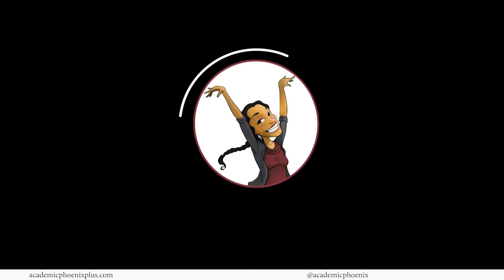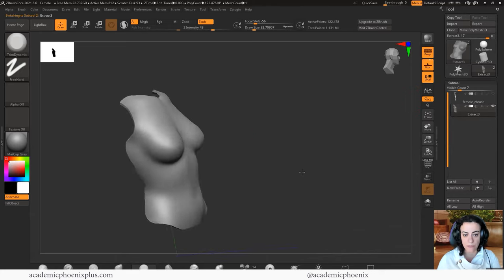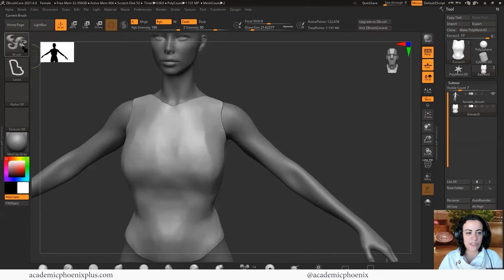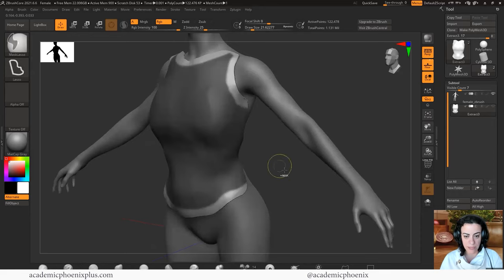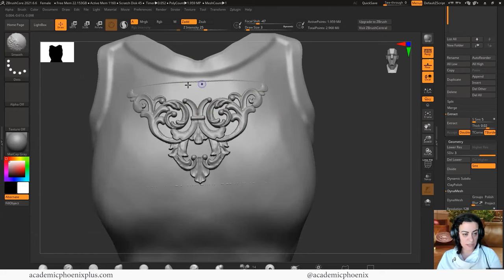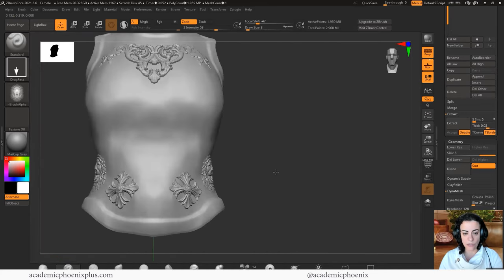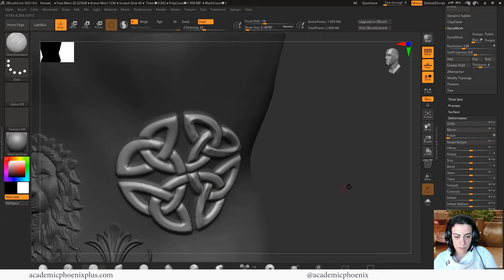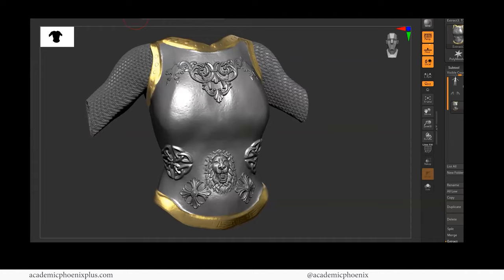Create Female Armor in ZBrushCore (1/2)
Hi Creators,
Creating armor for a character can be challenging, but let me show you how easy it can be with ZBrushCore. ZBrushCore is a lighter version of ZBrush, but still very powerful. In this video tutorial, we will be going over extracting geometry, adding details using alphas and masks, plus so much more!
It's a jammed-packed tutorial, so let's get started!

Software Used: ZBrushCore 2021

Follow along!